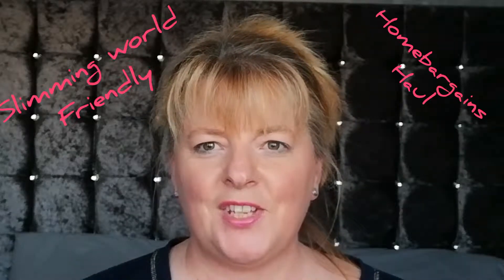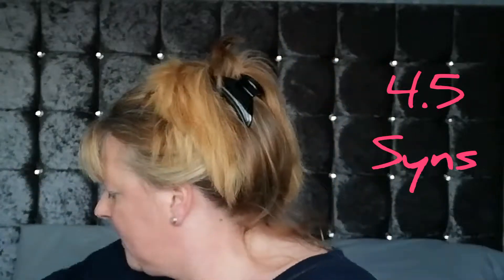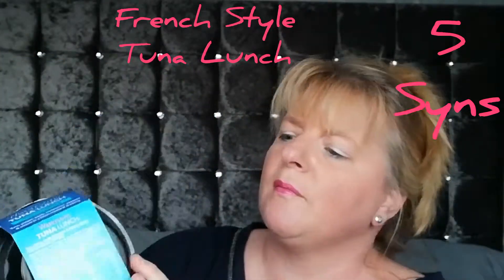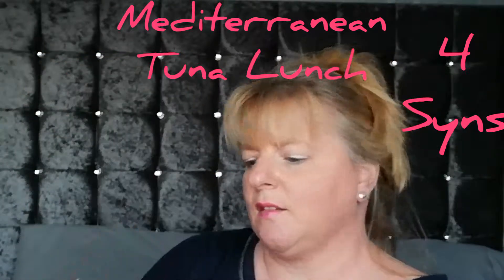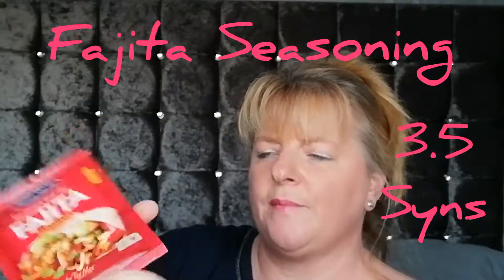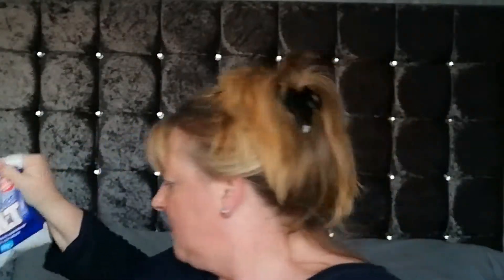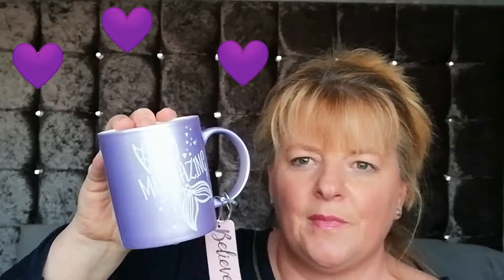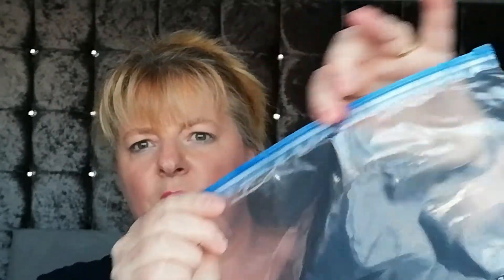Home Bargains what I bought. Slimming World friendly Haul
Thankyou for watching. Please check all syn values to protect your weight loss...